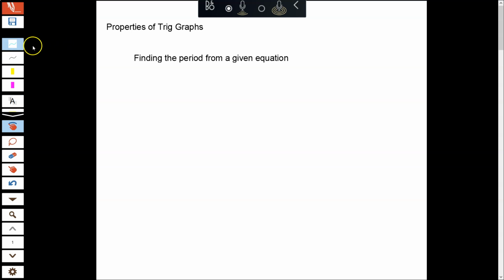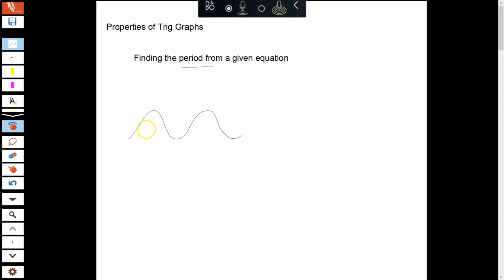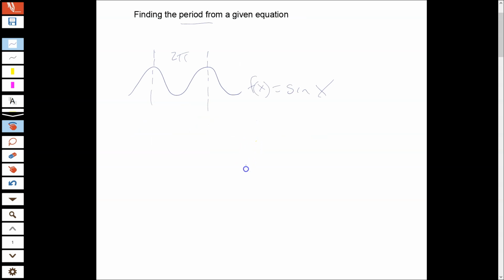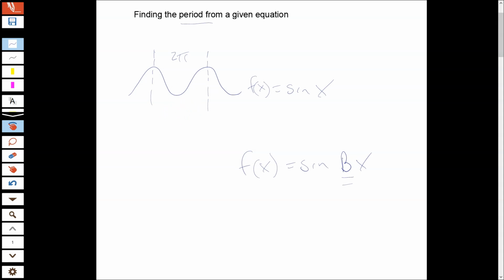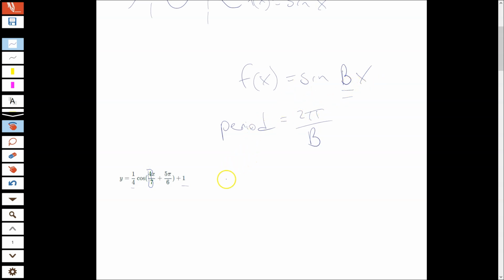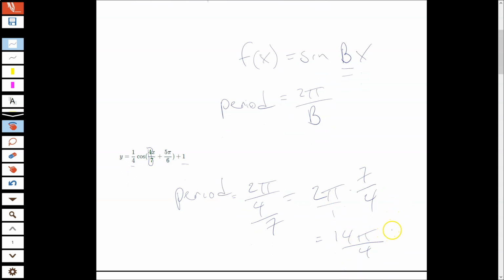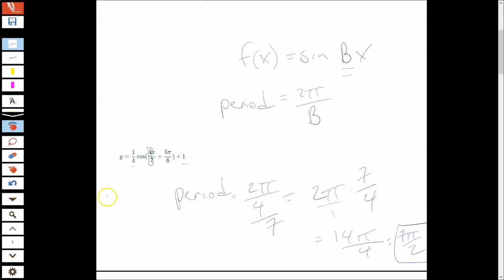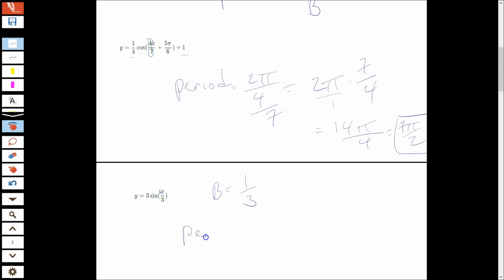2.a.3 Properties of Trig Function (Finding the Period)